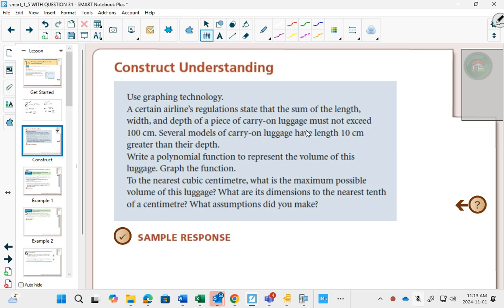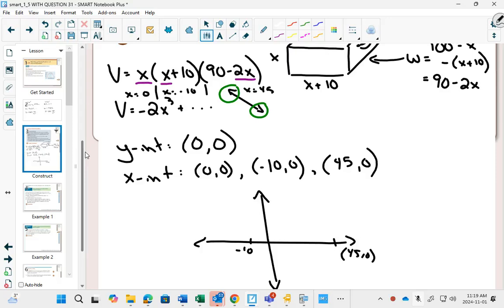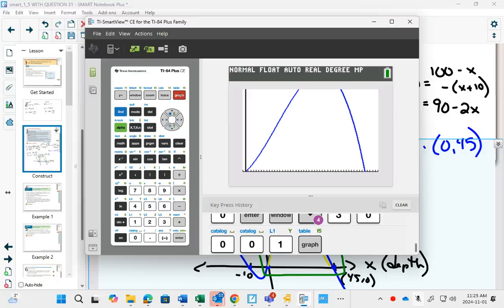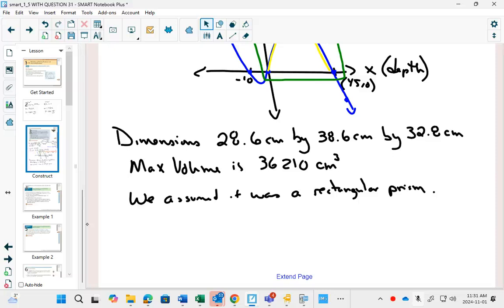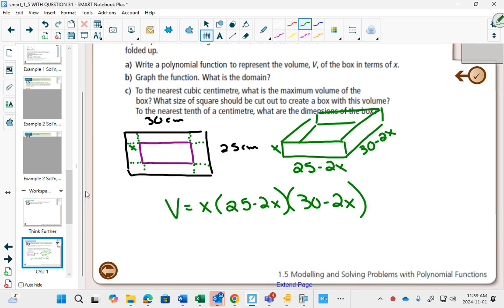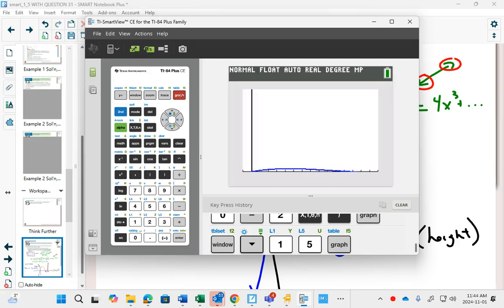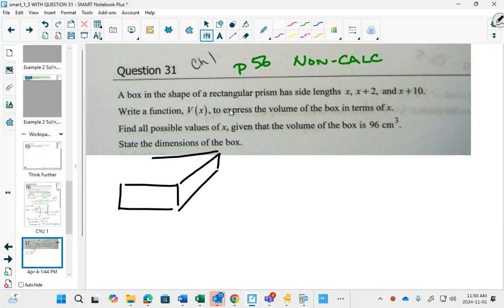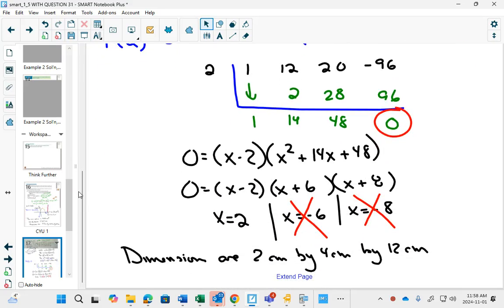40SP P3 1 5 Example 1